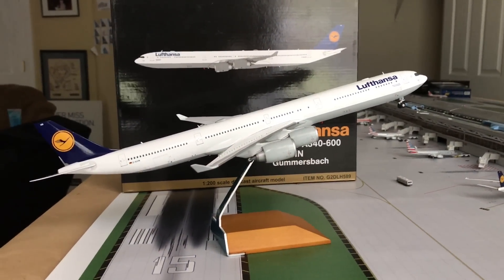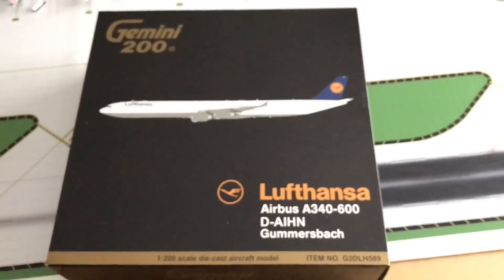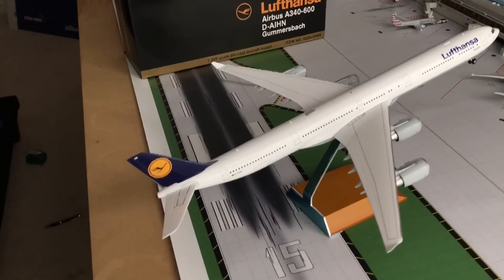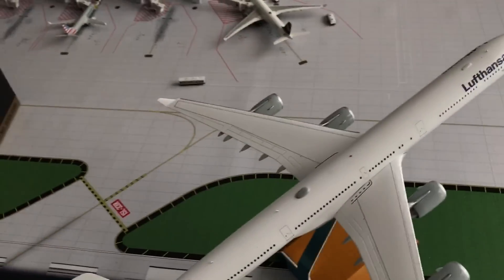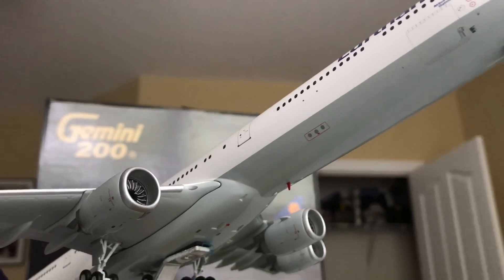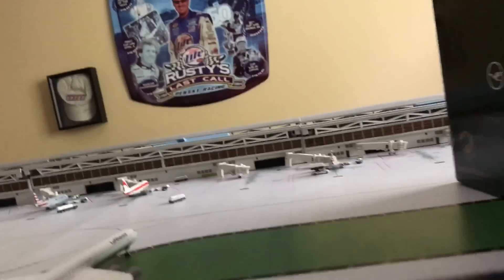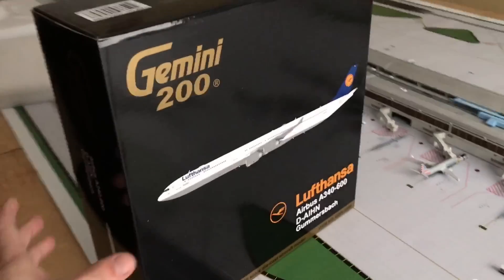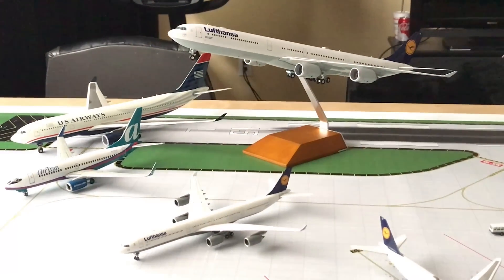Gemini Jets Lufthansa A346 review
I hope y'all like this review!! By far my favorite model in my collection.